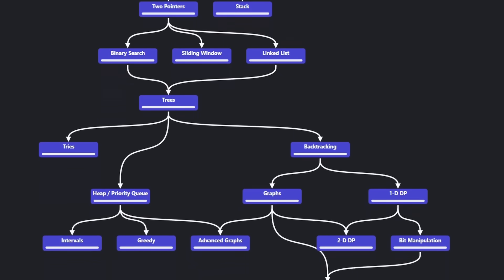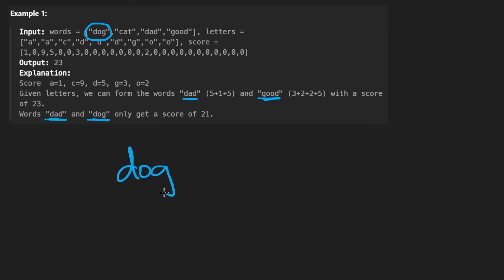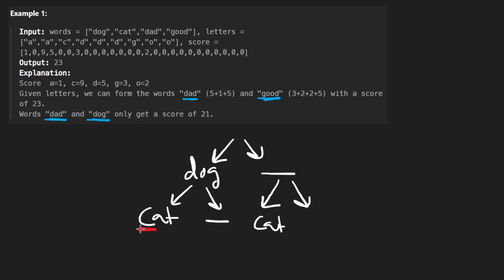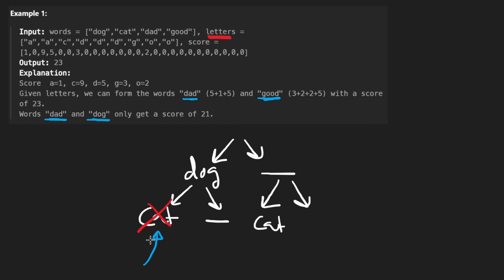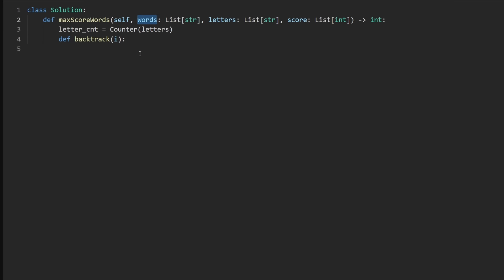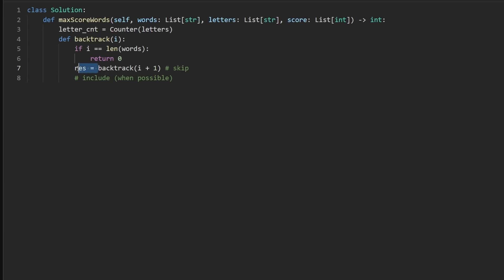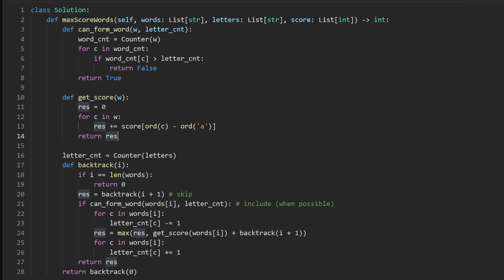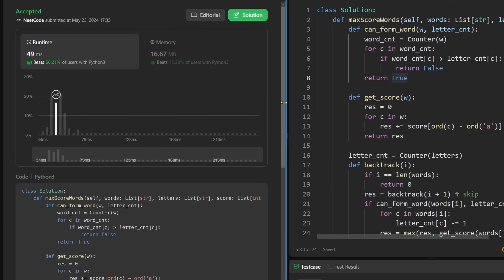Maximum Score Words Formed By Letters - Leetcode 1255 - Python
0:00 - Read the problem
0:19 - Drawing Explanation
6:26 - Coding Explanation

leetcode 1255